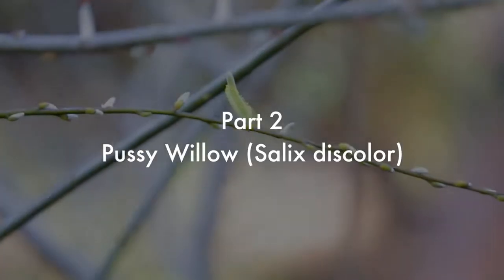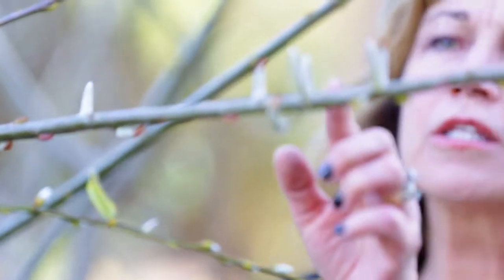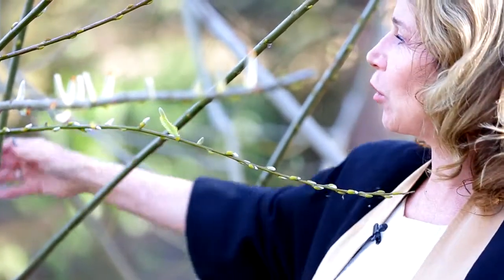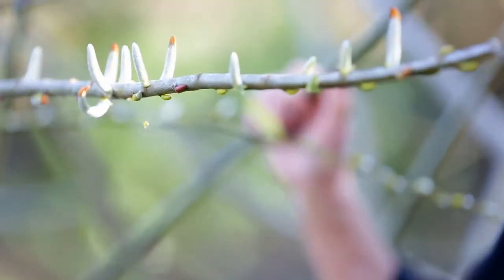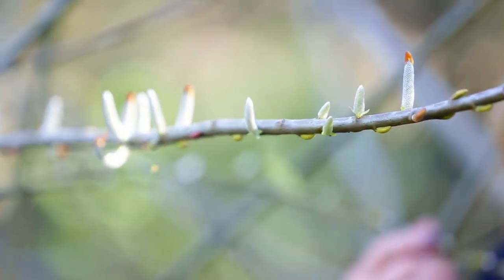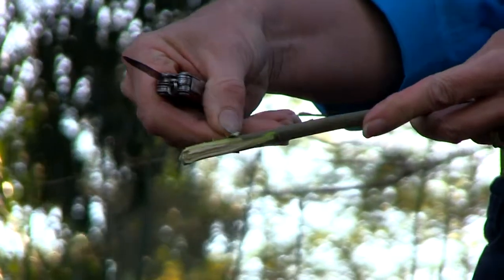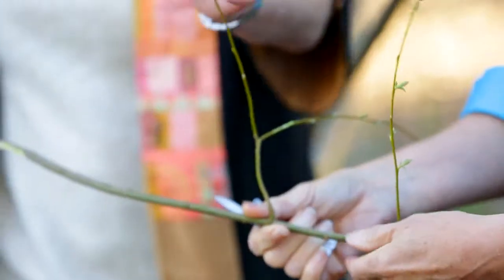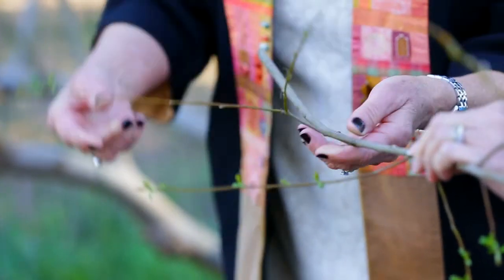Part 2 - Pussy Willow - Amanda McQuade Crawford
Part of the Trees for Health Amanda McQuade Crawford Video Series. Made possible by the James Hervey Johnson Charitable and Educational Trust.